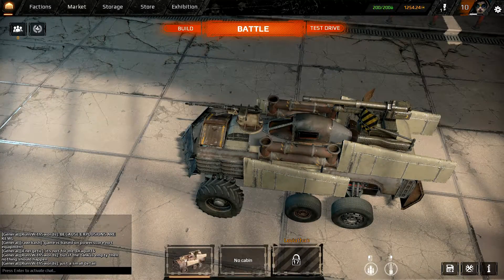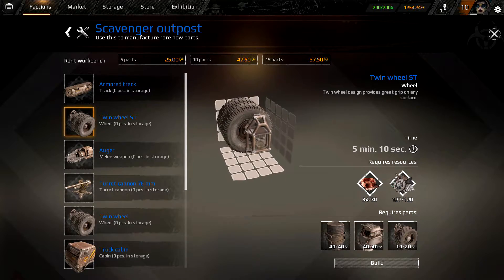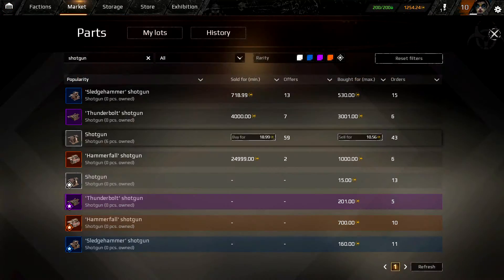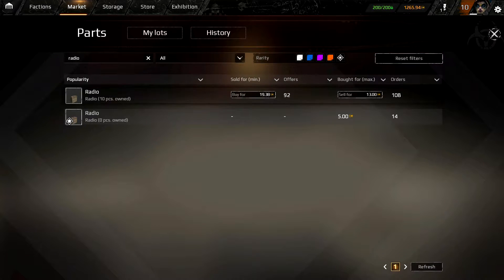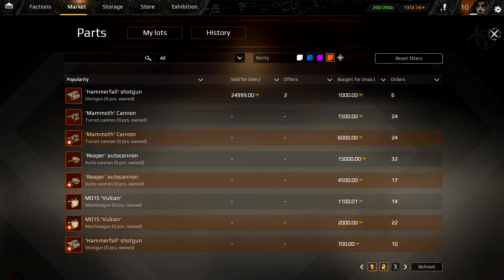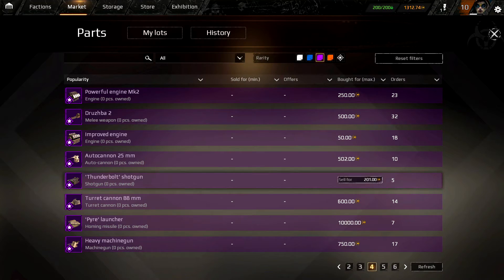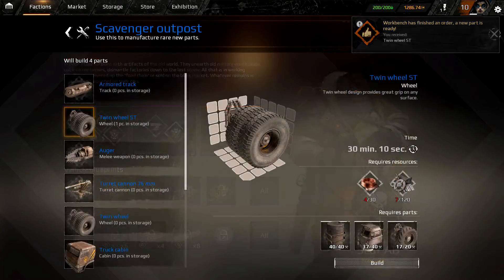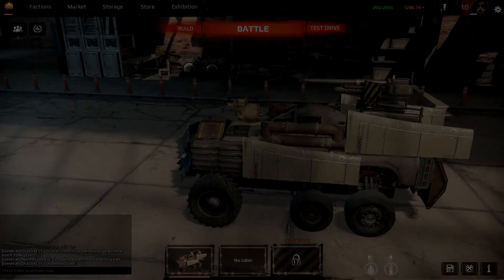Crossout | Crafting + Repairing + Market Explained | How To Buy/Sell on The Market | Faction Guide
What is crossout?:  Crossout is the next game being developed by the studio Gaijin.  You may know them for their other extremely successful game War Thunder.  Currently the game is in closed beta and you can either sign up and wait or pay 20 bucks to get access to this beta plus all upcoming betas.  The game is a Mad Max meets Robocraft in the sense that you design the vehicles from nothing but in the end you get a killing machine.  You then pit these vehicles against other players vehicles to see who the real champion is.  There are many variants of weapons from shotguns to cannons and many more to come! Hope to see you in the arena!